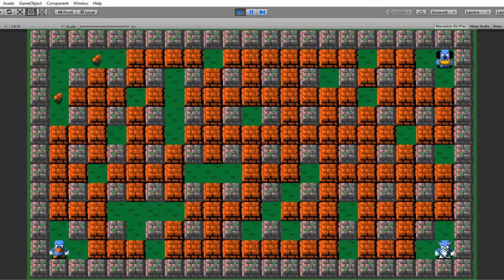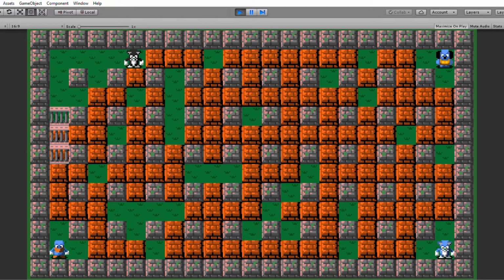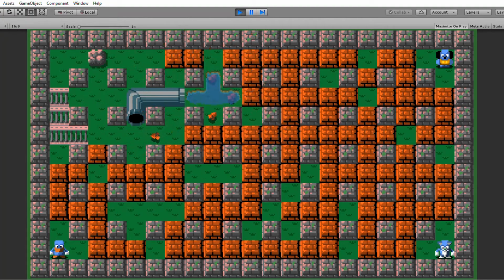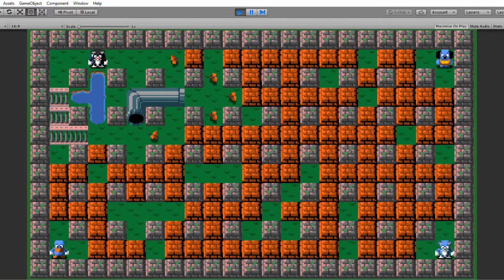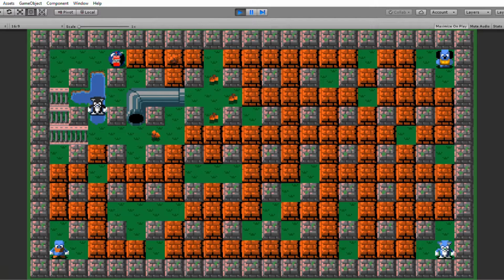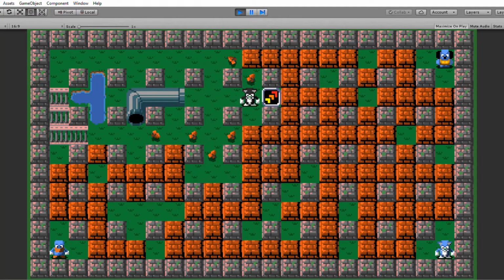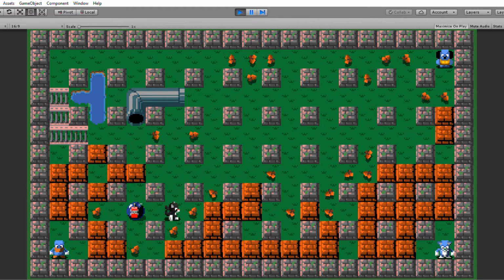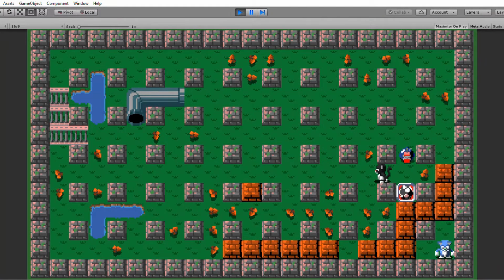Trenchfoot Version 0.7.6 Tutorial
Here in time for the Holidays is version 0.7.6. This adds the ability to reinforce blocks. As well as a number of behind the scenes improvements and upgrades.